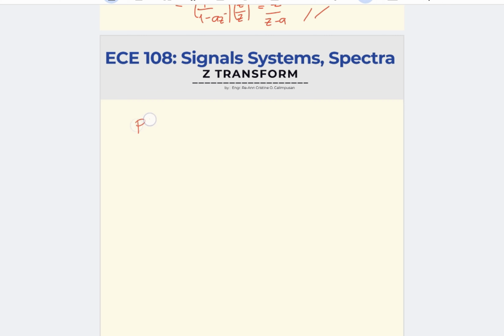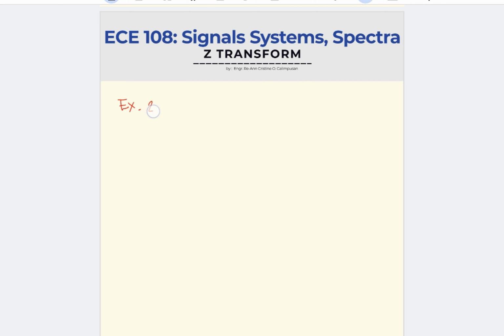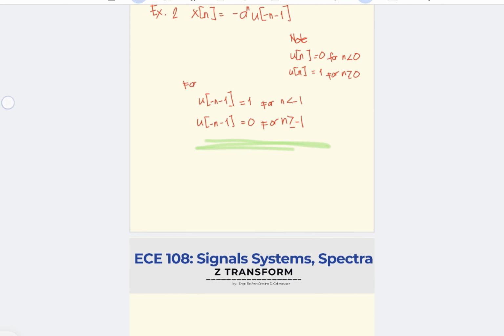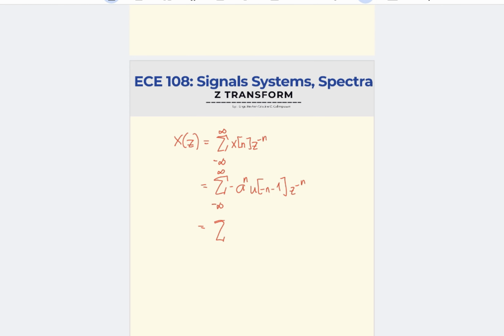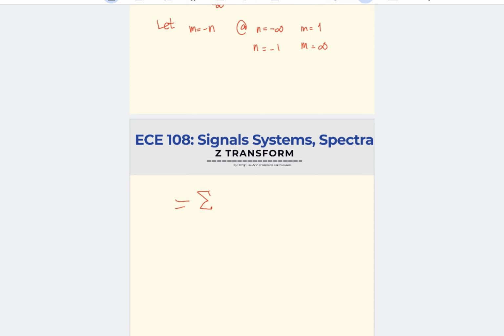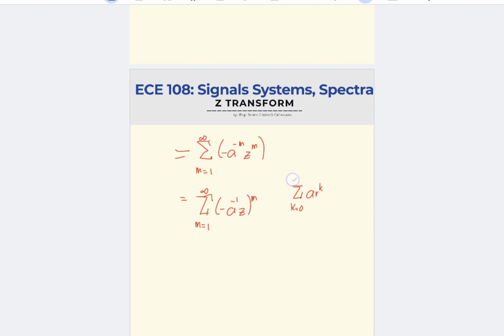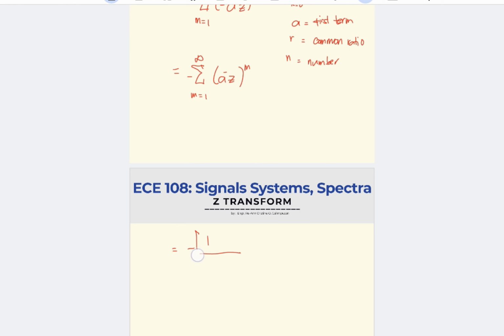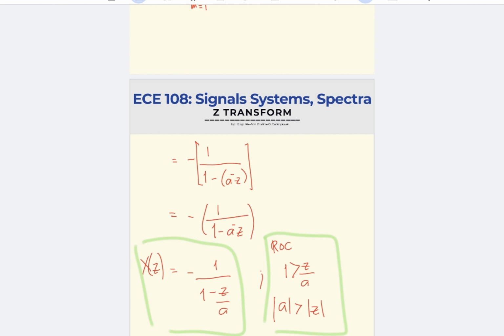Z transform ROC example 2